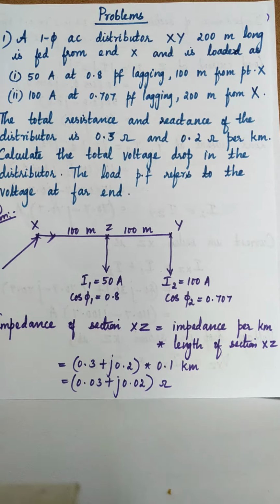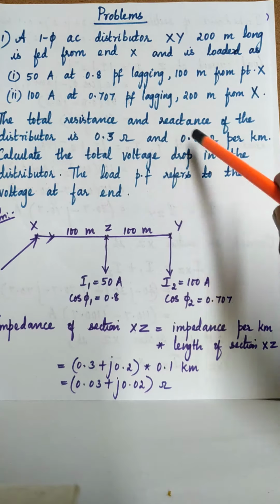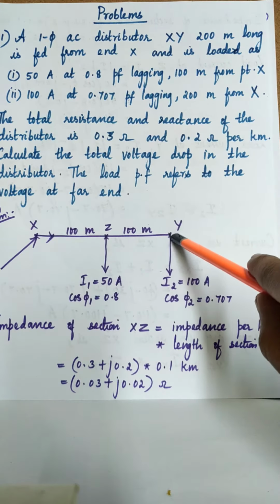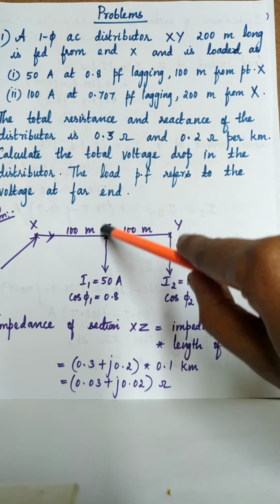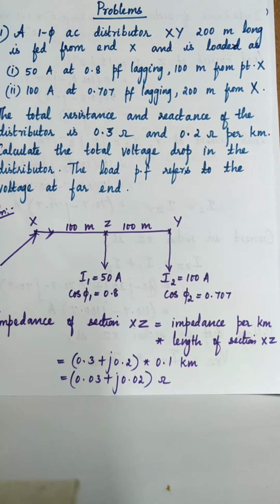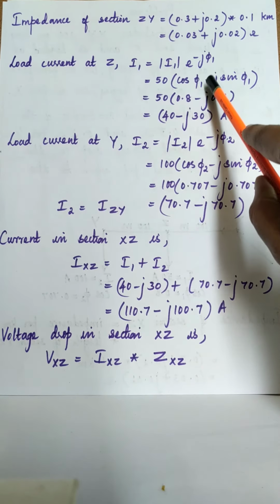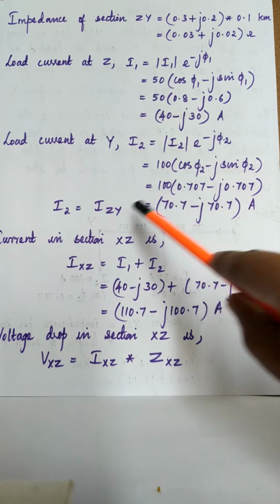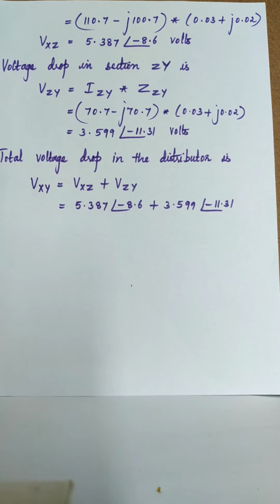T&D Module 5 Lecture 5 - AC distributor problem 1